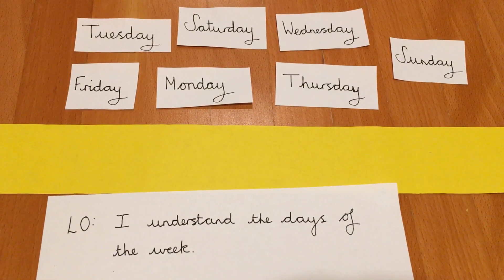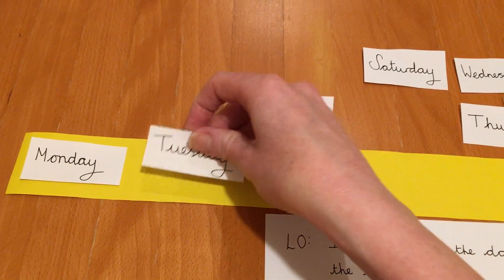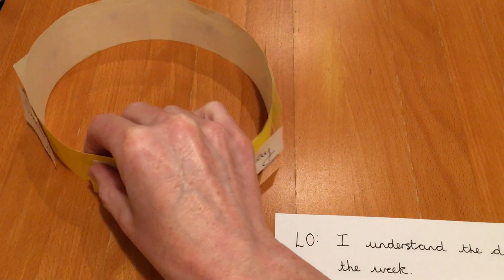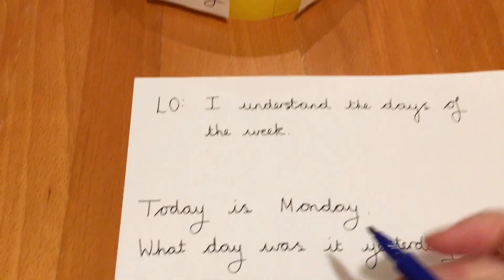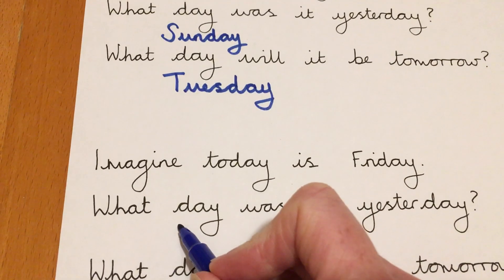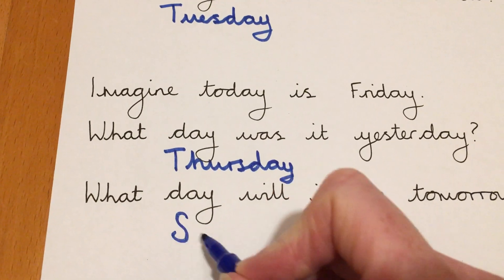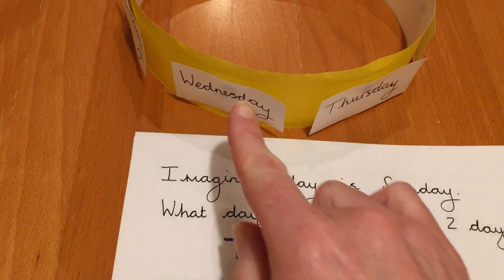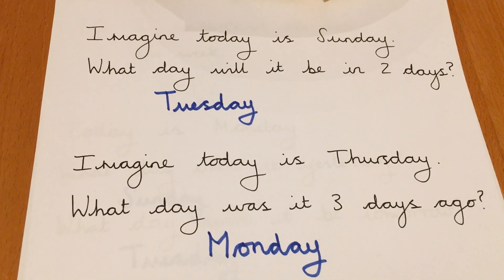Days of the week